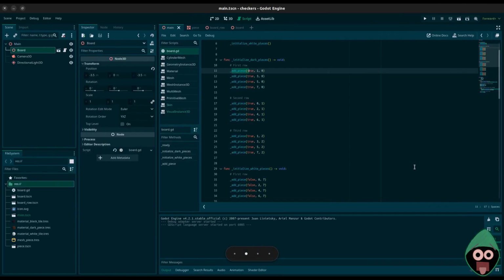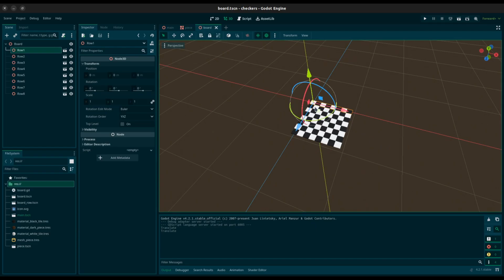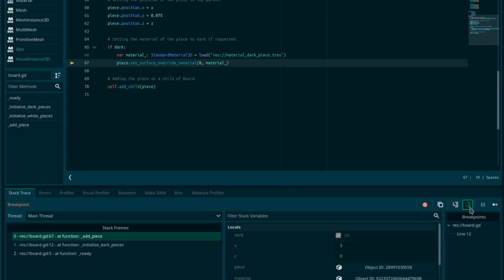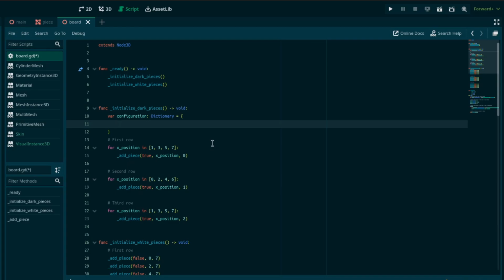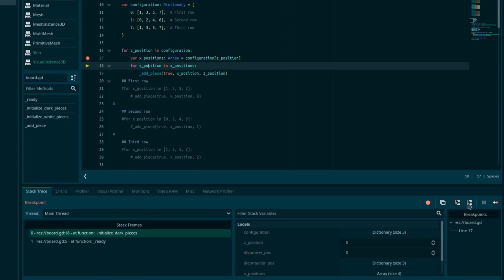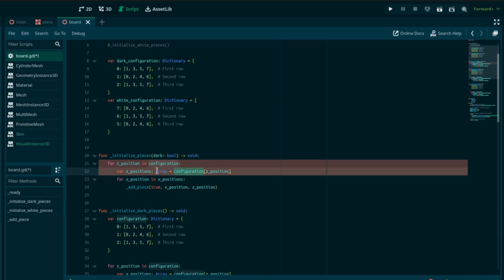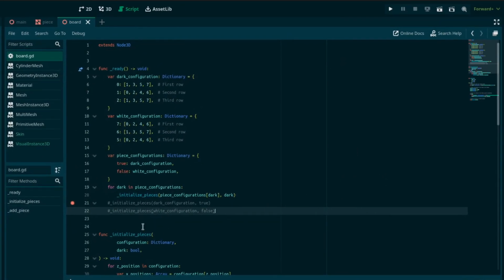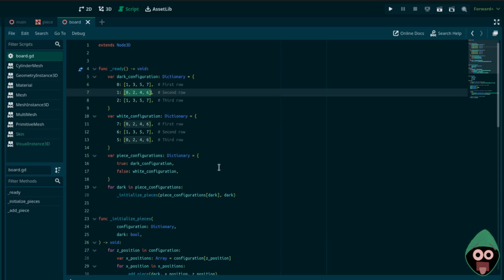For Loops - Learn Software Development - 013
In this video I go over "for loops" and what it is used for. The for loop is used to reduce the amount of repeated code in the checkers board piece initialisation. I also introduce the "dictionary" as  a means of configuring values. As always we do this using the Godot Engine and GDScript.

Chapters:
00:00 Introduction
01:10 Reviewing what we did last time
02:50 Godot documentation on for loops
05:58 Starting the for loop implementation
25:20 Introducing the dictionary to the for loop
43:08 Modularising the for loop to a single function
50:20 Creating a single configuration, dictionaries within dictionaries
55:28 Summing up what was done